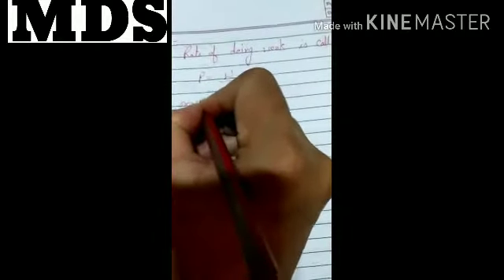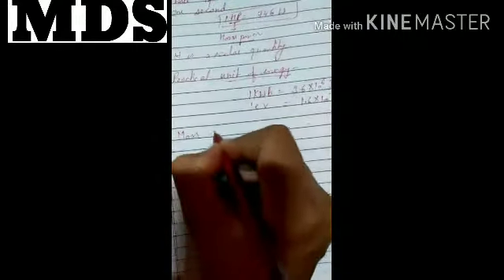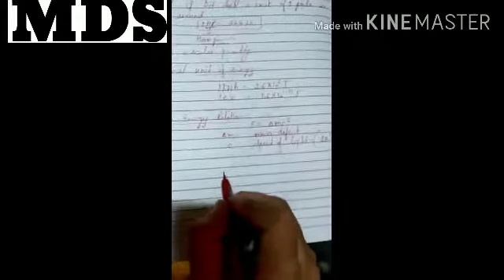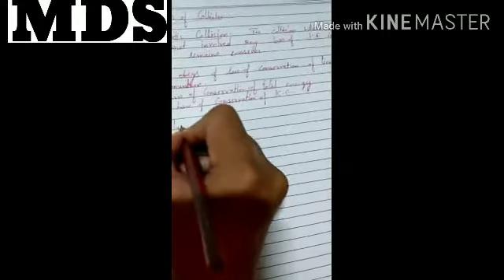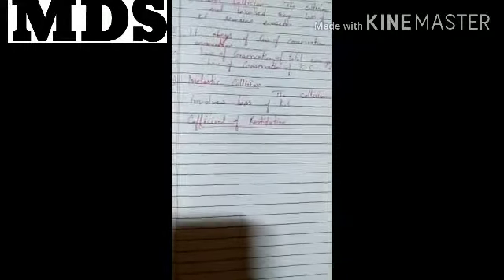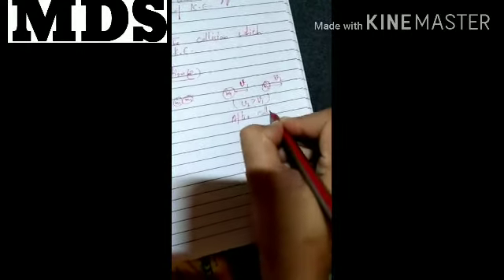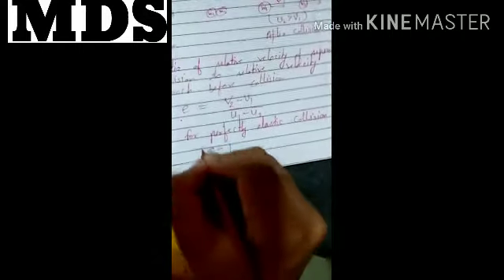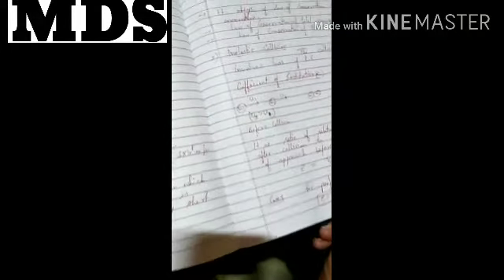Class 11th Physics unit 4 date-18/08/2020